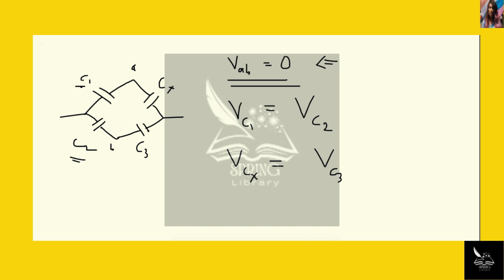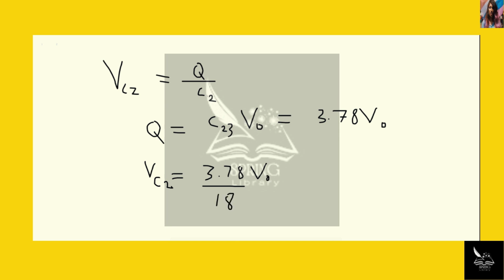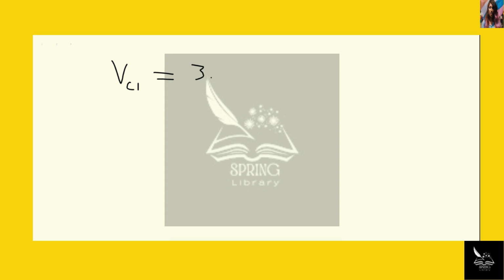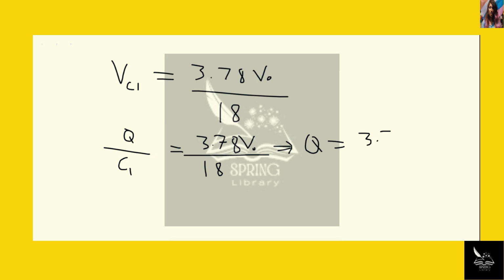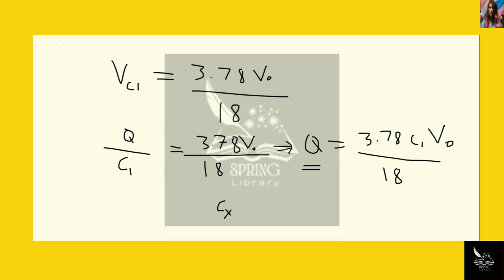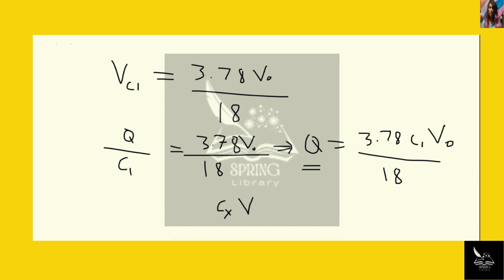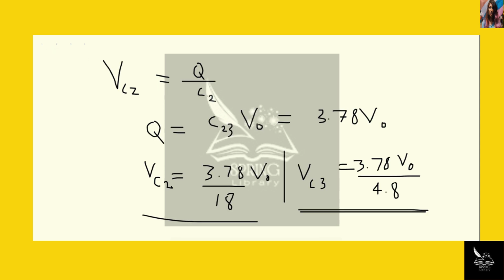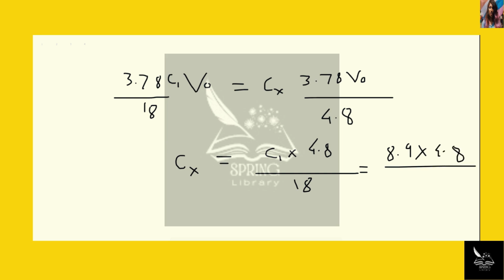In the capacitance bridge shown in Fig. a voltage . is applied and the variable capacitor is adjust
In the capacitance bridge shown in Fig. a voltage . is applied and the variable capacitor is adjusted until there is zero voltage between points a and b as measured on the voltmeter ). Determine the unknown capacitance if and the fixed capacitors have and Assume no charge flows through the voltmeter